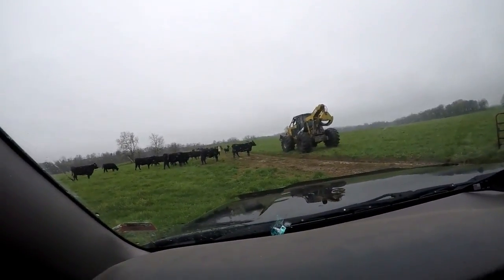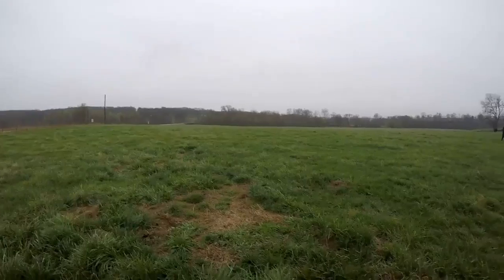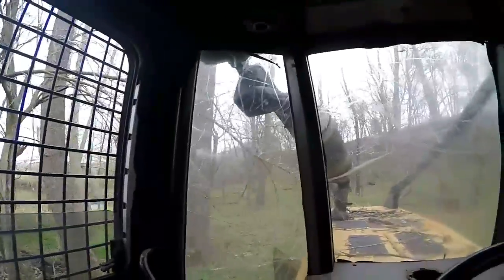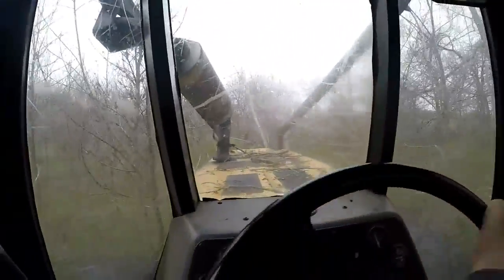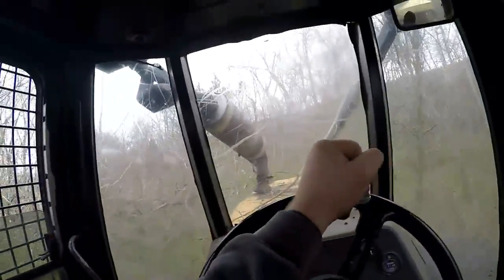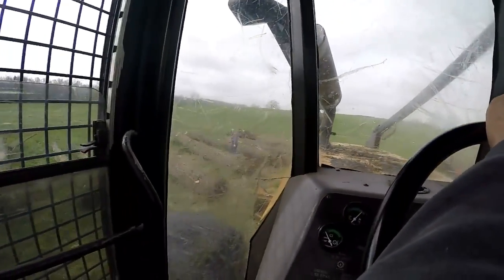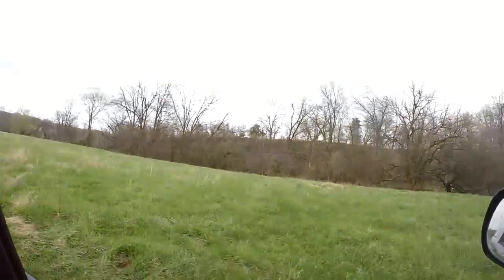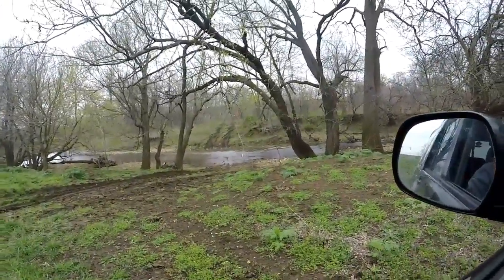Starting the south side of the ranch